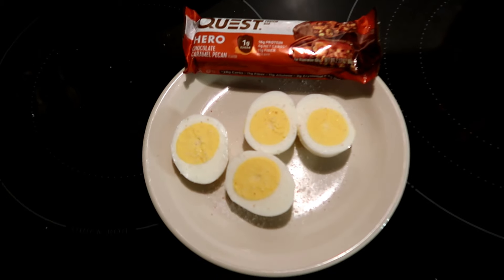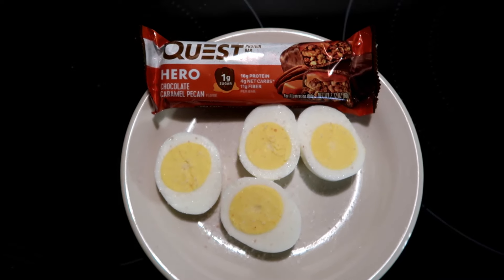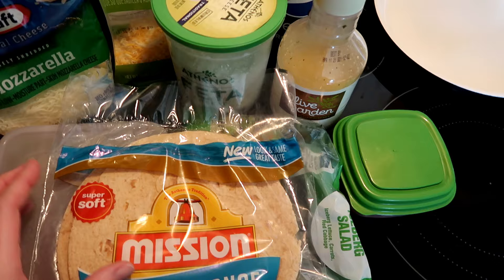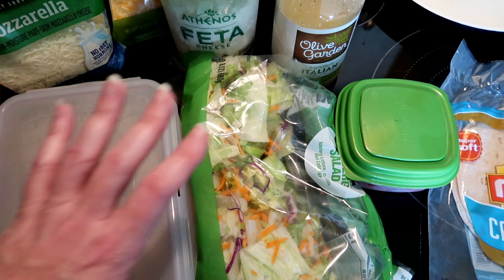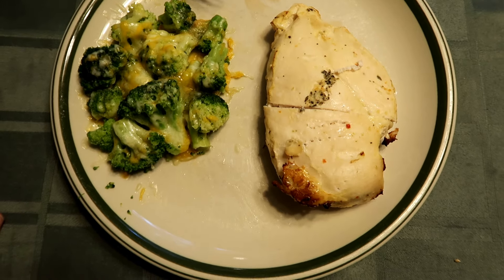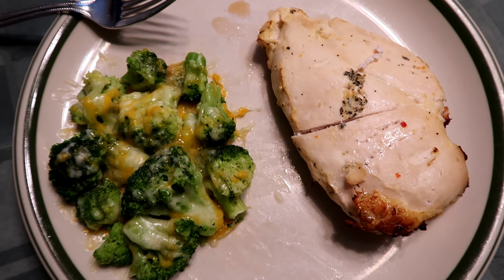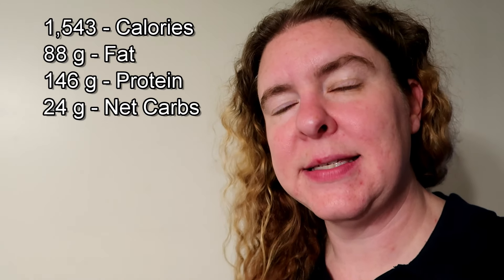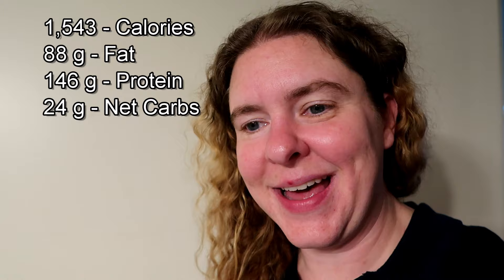Keto Full Day of Eating...with Macros!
Wandering about the changes coming to our channel in April 2019? Watch our video where we talk about the future of our channel

Check out our Vegan Cookbook available now in eBook and Paperback Download it for free if you are an Amazon Prime member.

Jessica opened an online boutique with her sister Beth, check it out or on Instagram @nimineesboutique and Facebook @niminees!